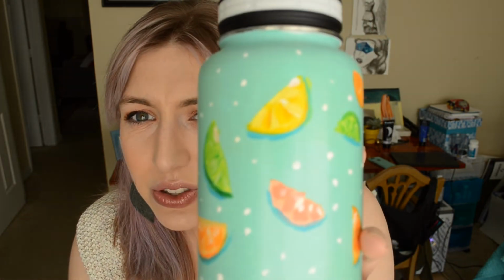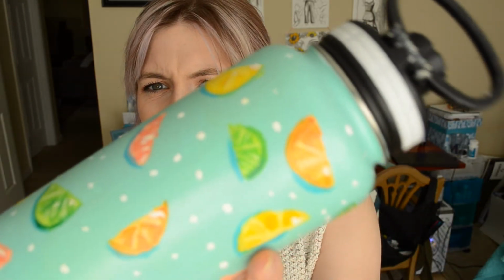Painting My Waterbottle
Today's video shows you how I personalized my thermoflask waterbottle.

***This video is not sponsored, all products used were purchased by me myself and I***

Products Used/Mentioned
Thermoflask
Painters tape (most brands work)
Primer
Craft paint (Acrylic)
Acrylic Paint (Liquitex Basics)
Satin Clear Coat (To seal everything up so the paint won't scratch off)

**This process is not foolproof but this is what worked for me and what I found based on some personal research before starting this project! From what I understand, primers are not necessary, but make a painter's life a whole lot easier when painting on a non-porous surface!**